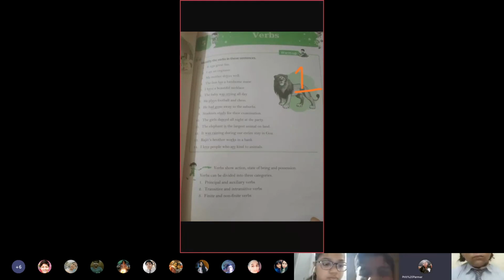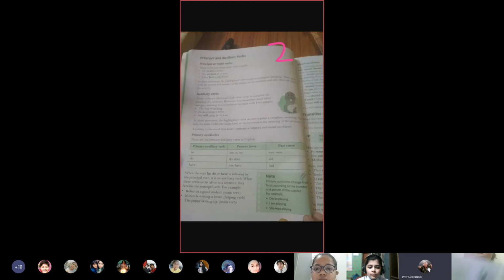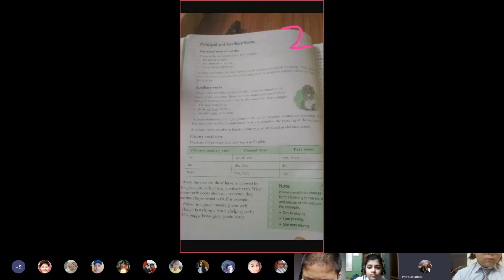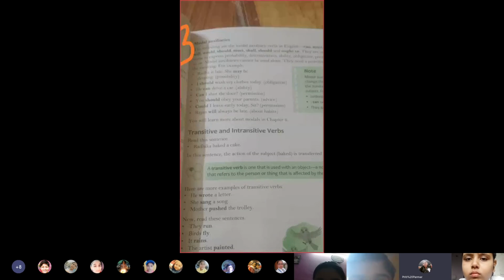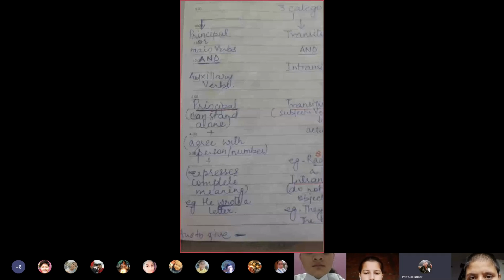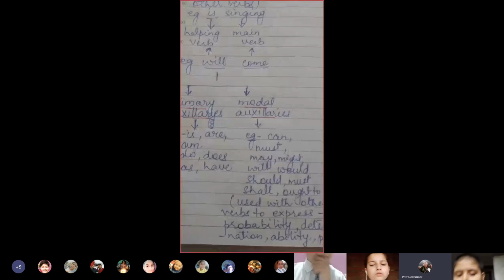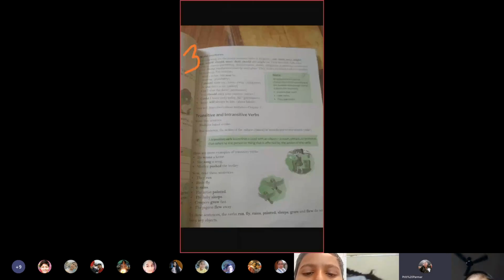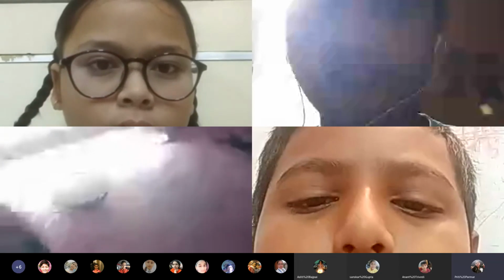VERB.Explanation 1.Class6 Grammar.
Explanation 1 Introduction till transitive n intransitive verbs. Exercises  -  A, B.